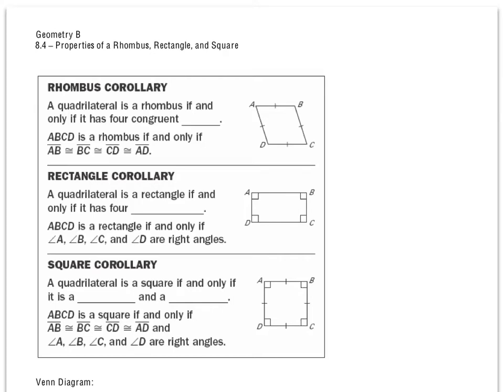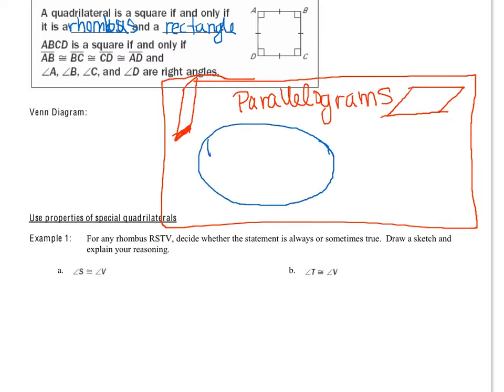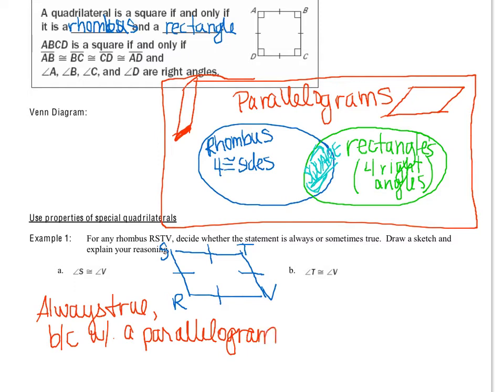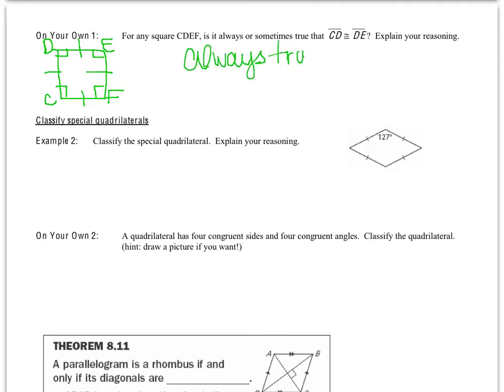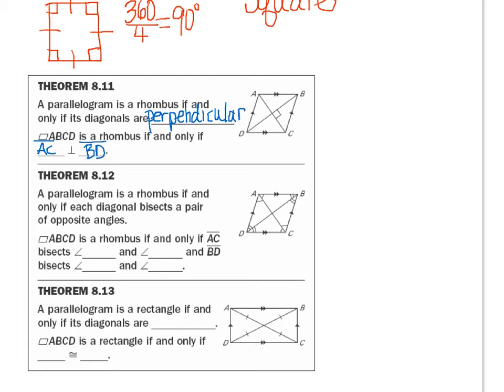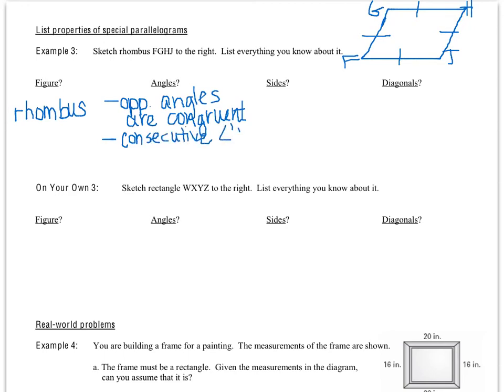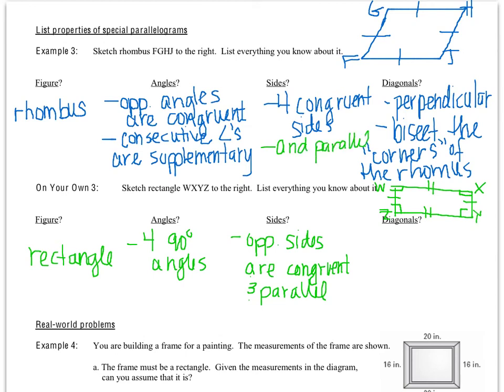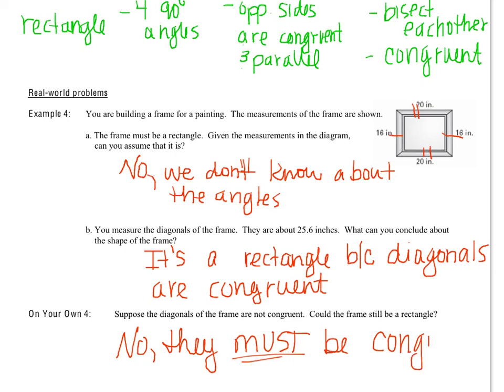8.4 Rhombuses, Rectangles and Squares